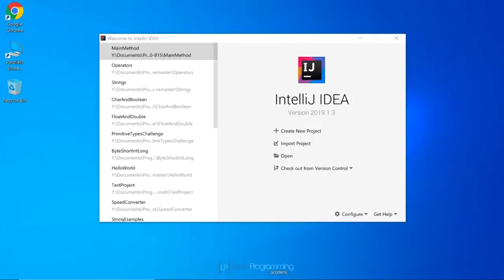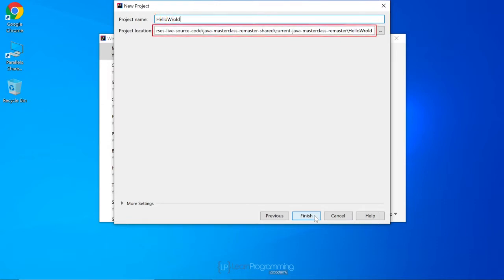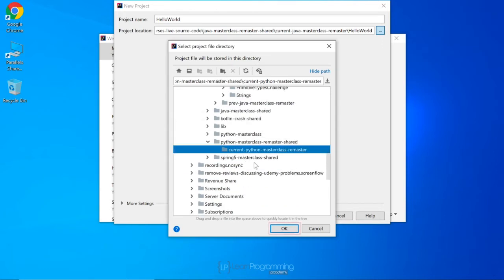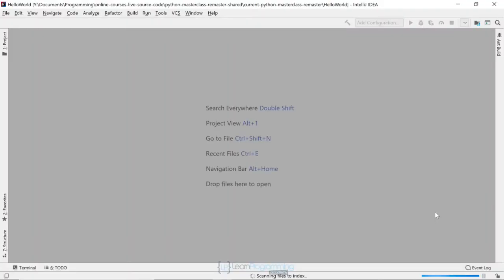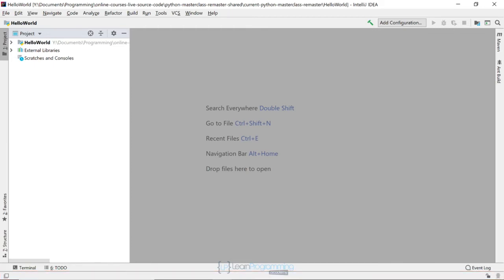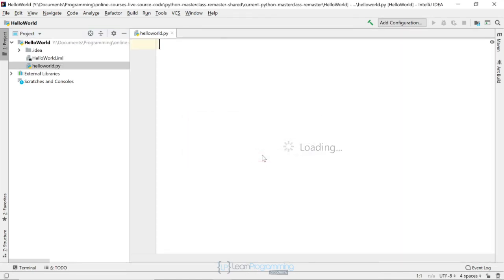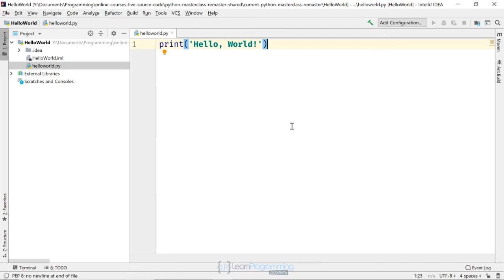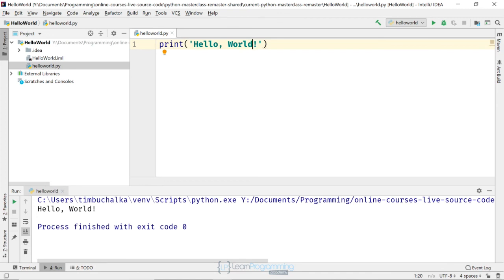2.Our First Python Program | Python for life